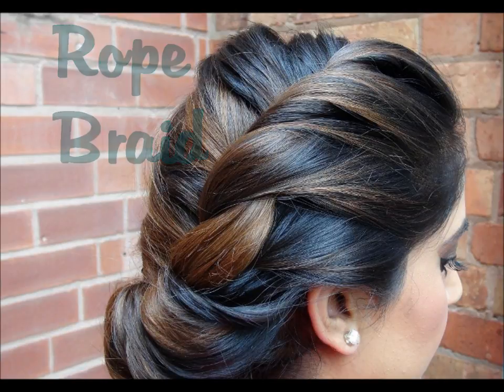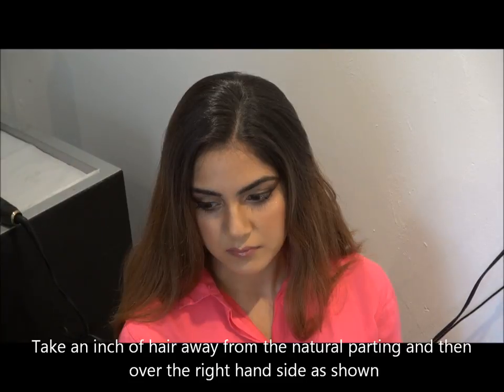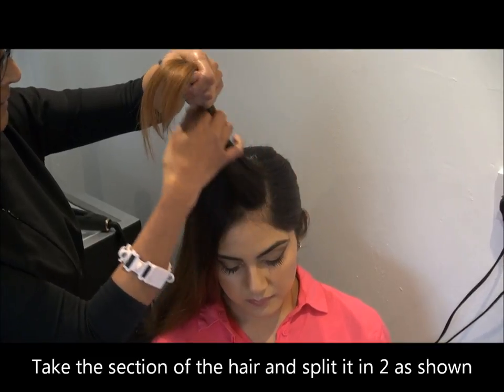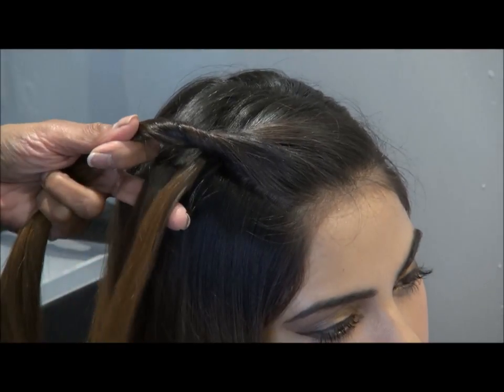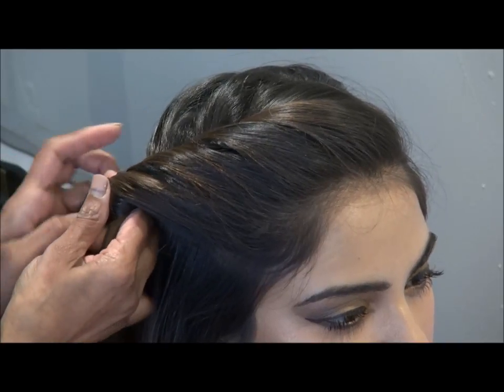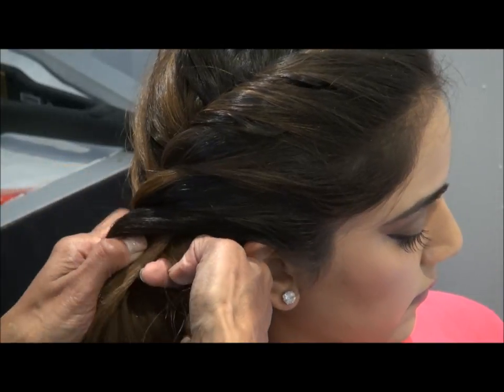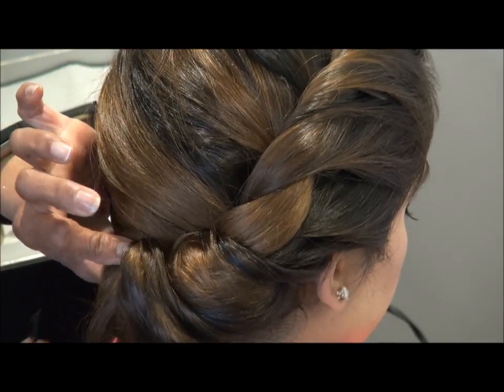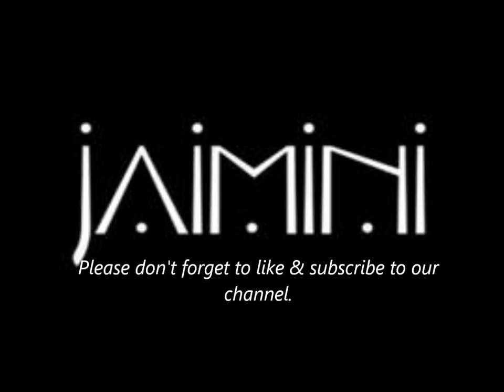how to do side rope braid gathered into a bun | how to do side French bun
An elegant side rope braid, styled on short hair. Can be worn to occasions or even just a weekend beach wear.